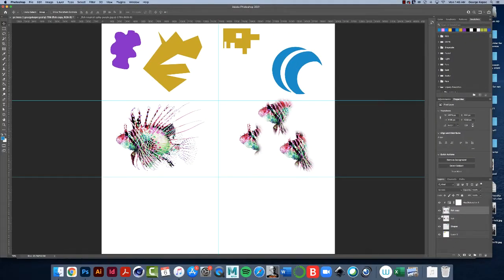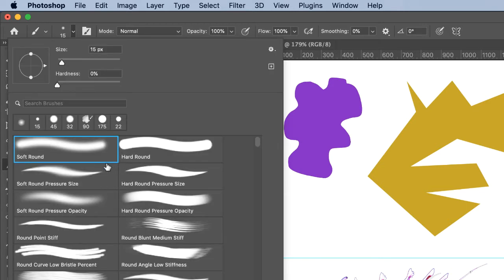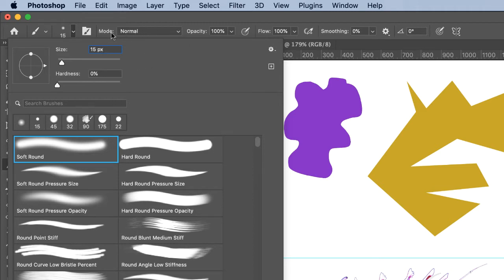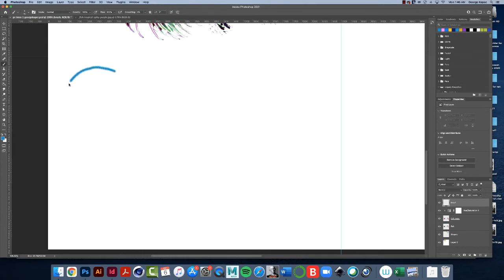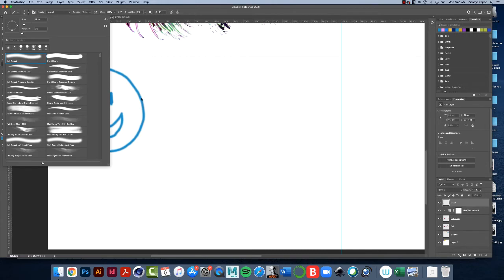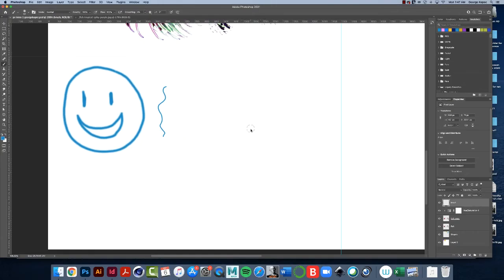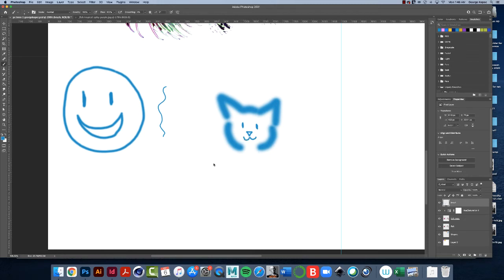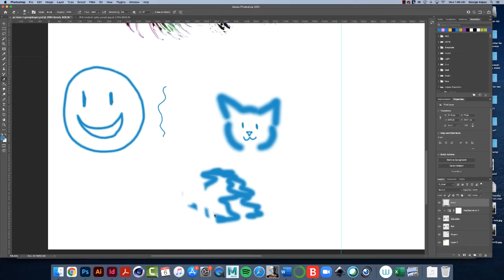intro to photoshop ex 1 010 brushes